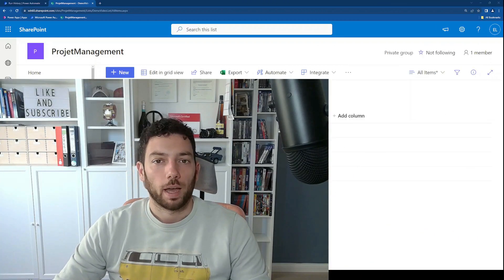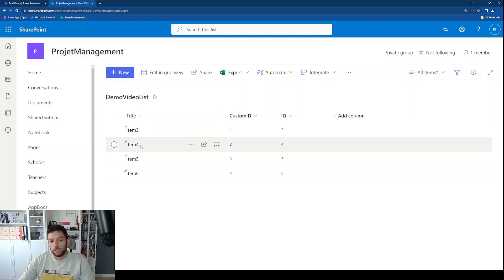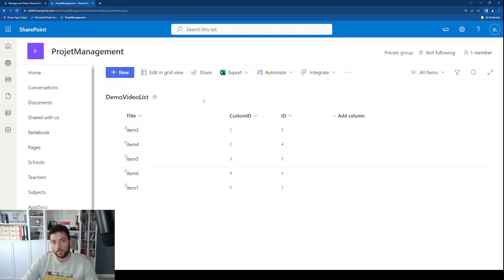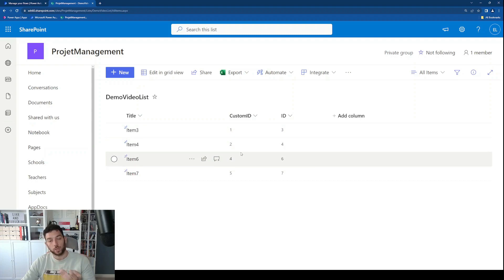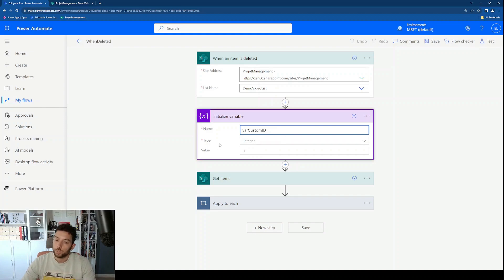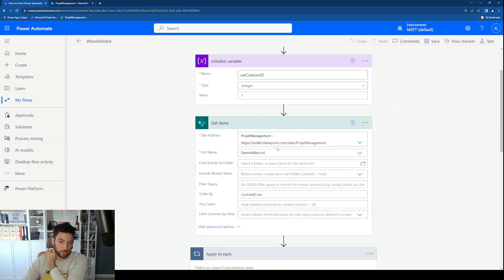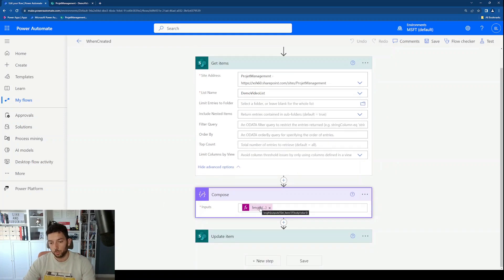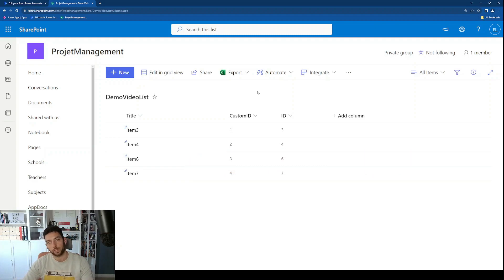Create a Custom Dynamic Index Column in SharePoint 🧾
In this video we will see how we can create a custom and dynamic incrementing column just like the one we are familiar seeing in Excel and other similar tools.

The reason why we cannot use the internal ID column is because that keeps incrementing and does not adjust to the number of items we have, when we for example delete an item. To achieve this, we need to use two powerautomate workflows, one when an item is deleted and one when an item is creted in our sharepoint list. Both of them will be automated cloud flows, which means they will automaticaly run on the above mentioned changes.

0:00 Introduction
0:18 Describing the use case and the SharePoint List
5:15 Building the Flow
10:33 Solution, Conclusion, Closing